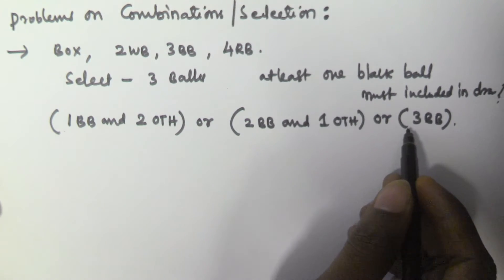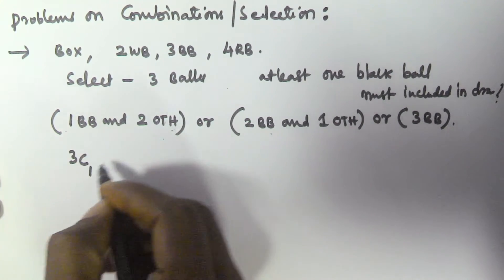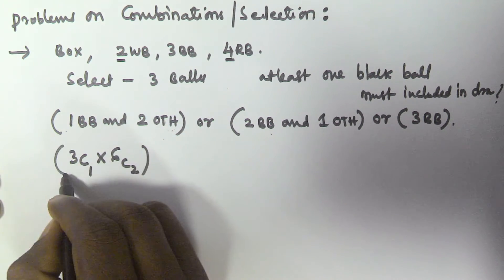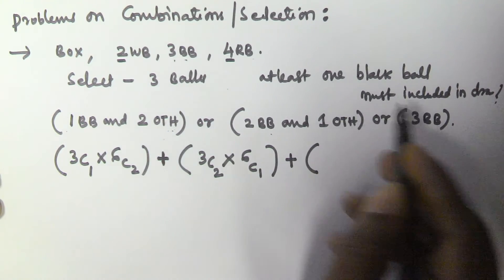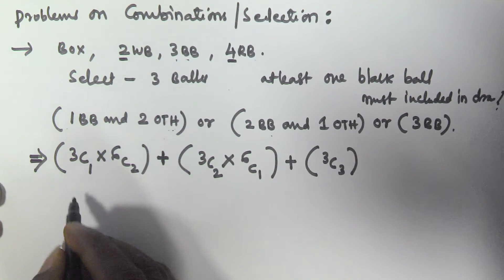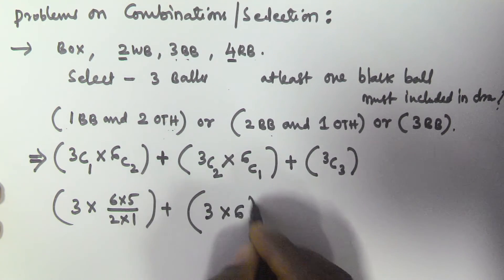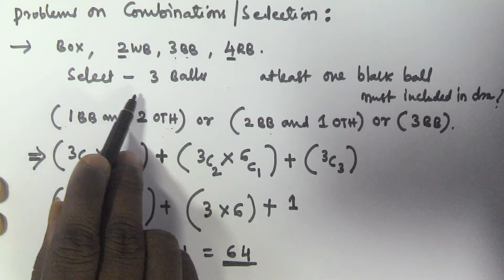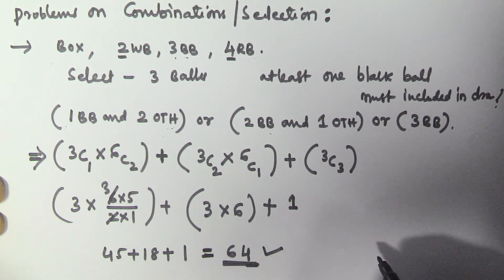Permutations and Combinations Concept and Tricks | Part 5